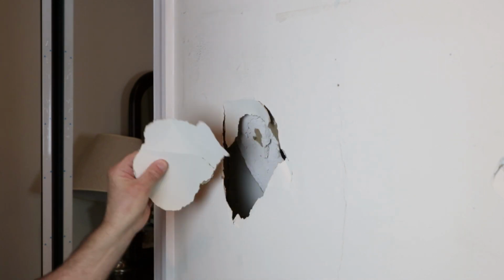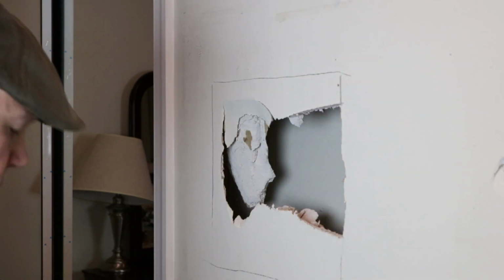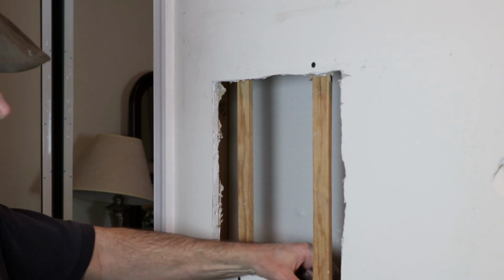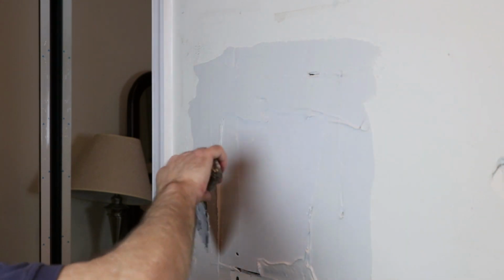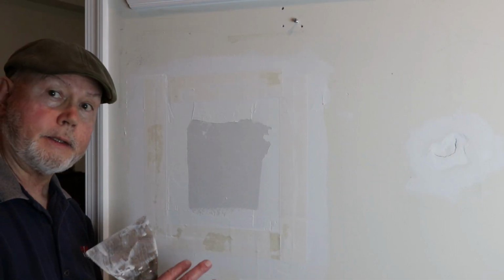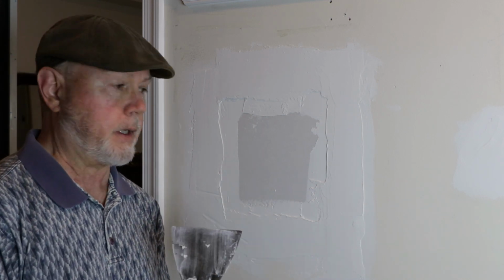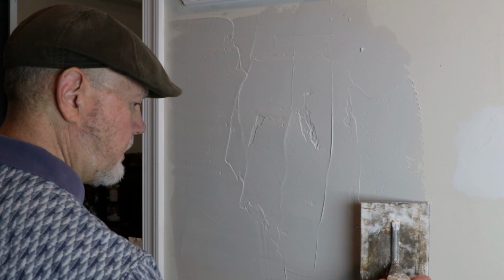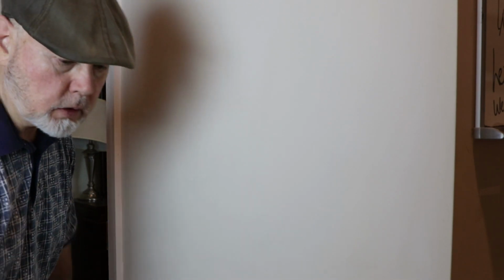How to - TEXAS style DRYWALL PATCH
The great state of Texas is known for its huge supply of energy. With ample supplies of electricity (most of the time),  it is safe to say you can use this method to repair drywall 99.99% of the time. Before you start your project you will want to lay down a drop cloth or cheap vinyl cover to contain the dust, close all windows in the house, turn off air handler so that the air does not spread the dust, then begin your patch.